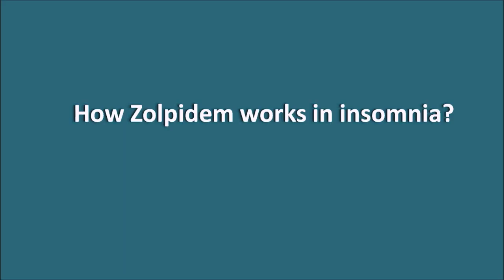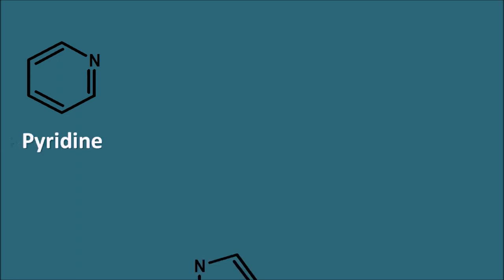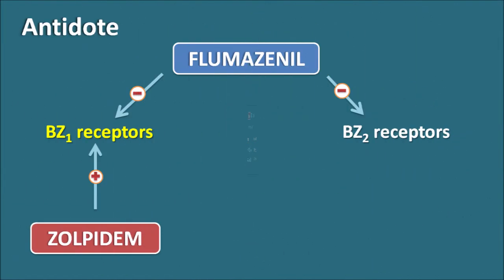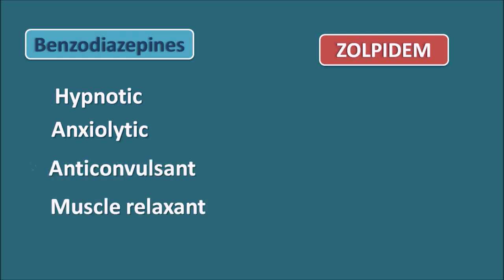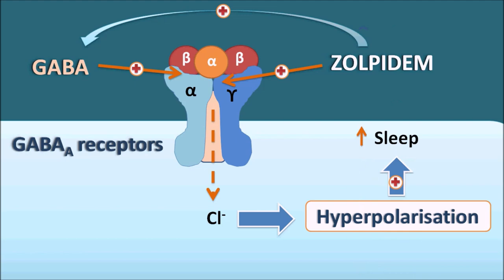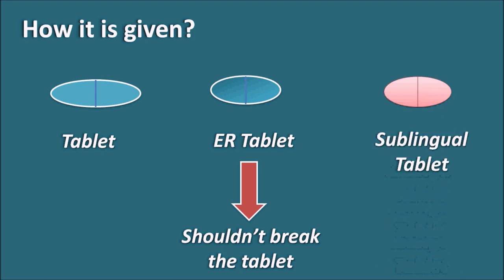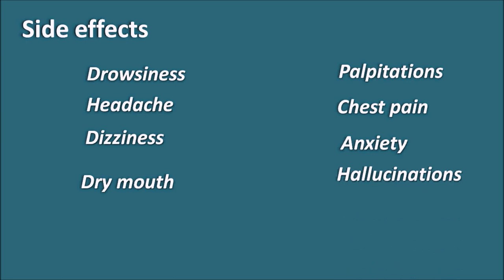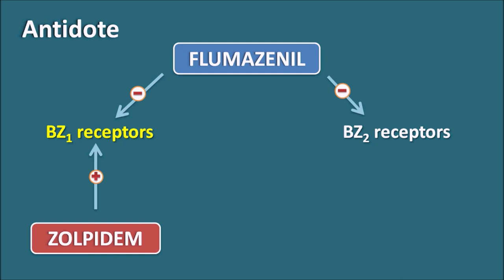How Zolpidem works in Insomnia?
Zolpidem (ambien) is a non-Benzodiazepine but pharmacologically it is somewhat similar to benzodiazepines. It binds to same binding site as benzos bind to GABA-A receptors and produces positive allosteric modulatory effect.

But zolpidem differs with benzodiazepines in one aspect that the former drug mainly produces hypnotic effect with little effect on muscle relaxation and anticonvulsant actions. This is due to its selective binding to BZ1 receptors while benzodiazepines are non-selective towards BZ1 and BZ2 receptors.